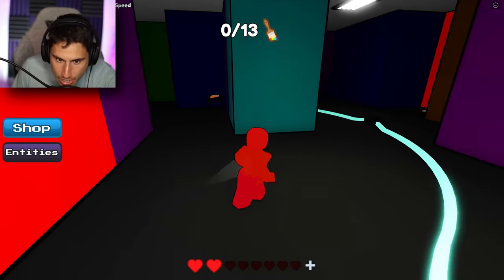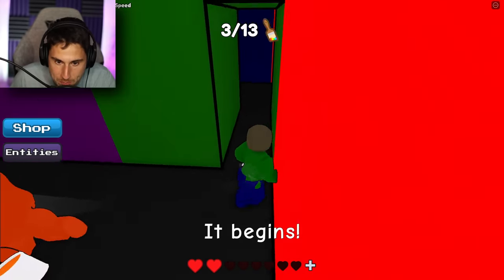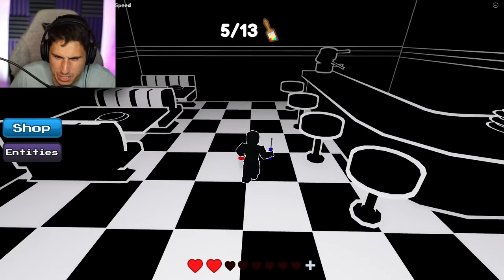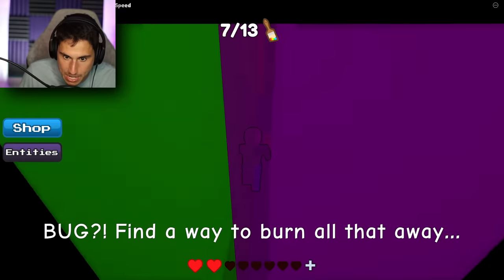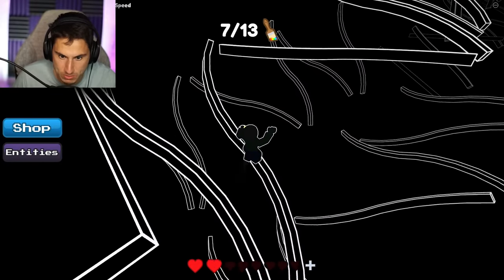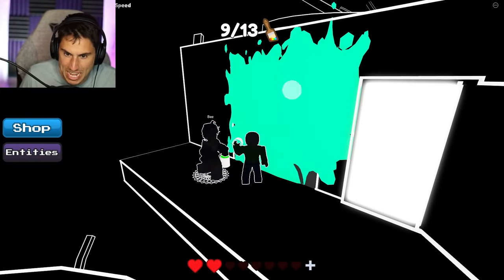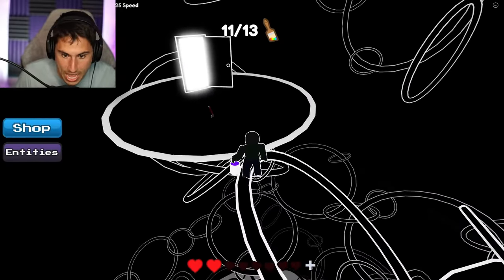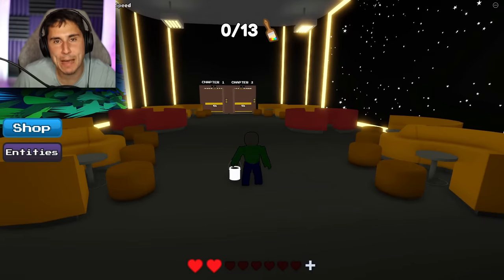Roblox Color or Die IS IMPOSSIBLE!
Roblox Color or Die Chapter 2 Is Impossible | The Frustrated Gamer Roblox Color or Die Chapter 2 gameplay is here! See if I can collect all of the colors and escape in the new Roblox Color or Die Chapter 3! Let's play Roblox Color or die gameplay with The Frustrated Gamer!